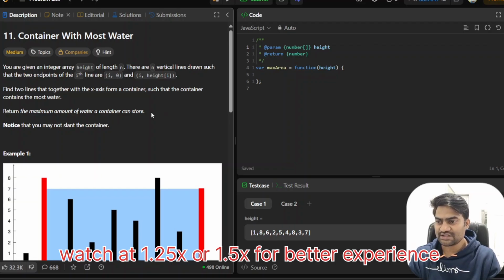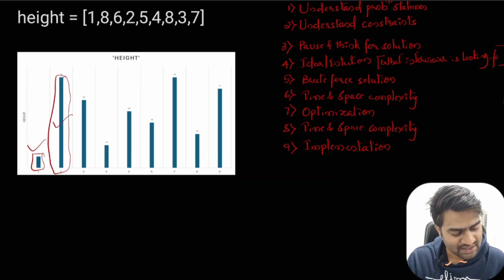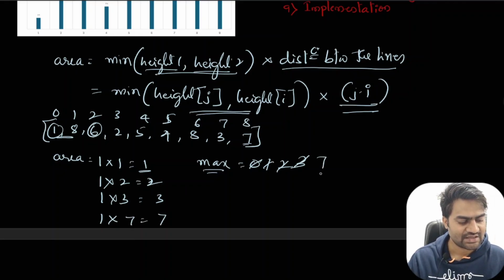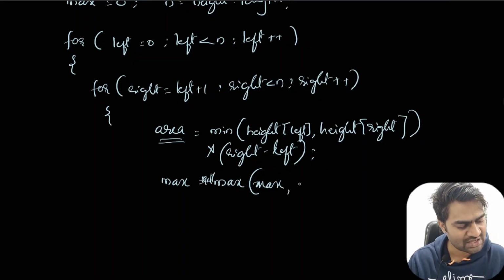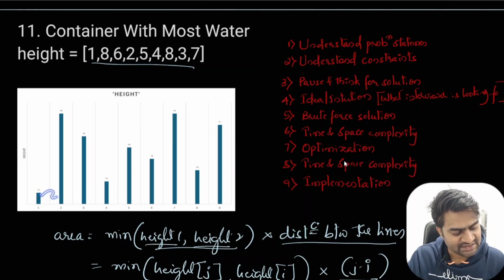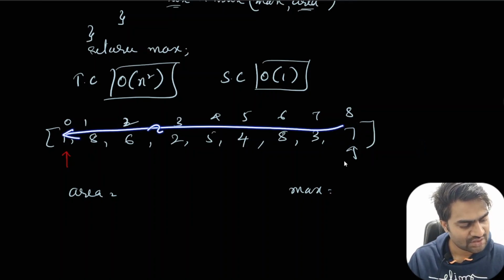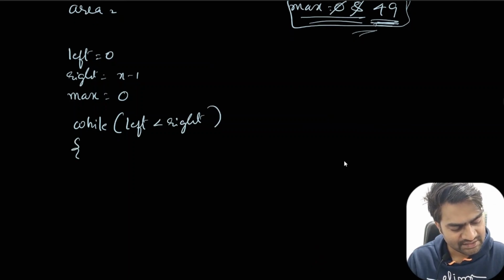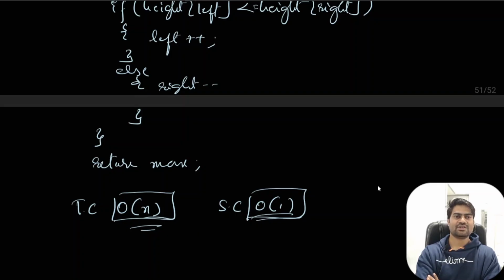Container With Most Water | Leetcode 11 | JavaScript | Two Pointer Explained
In this video, I explain how to solve one of the most popular problems on Leetcode — Container With Most Water — using both the brute force approach and the optimal two-pointer technique.

We also code the solution in Java and JavaScript, making it perfect for both frontend and backend devs preparing for interviews.

📌 What you'll learn:

Problem understanding with visual explanation
Brute force approach (O(n²))
Two-pointer technique (O(n)) — optimal solution
Code in JavaScript

Dry-run walkthrough and complexity analysis